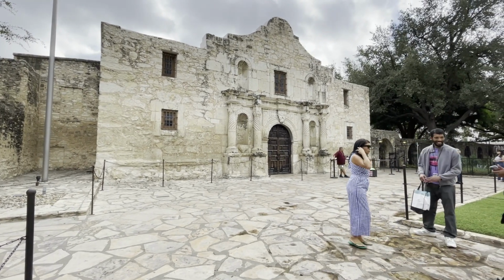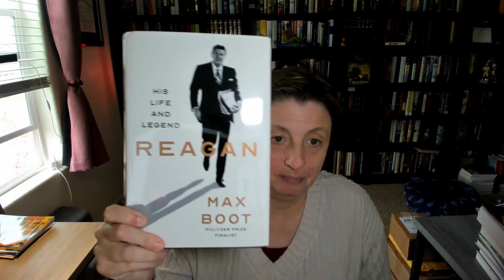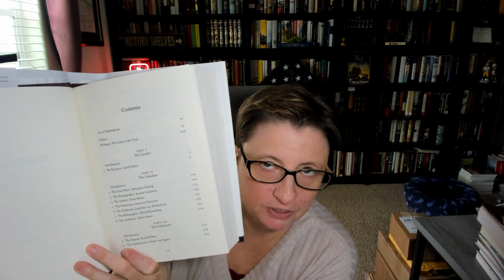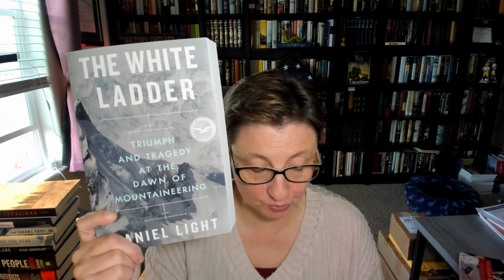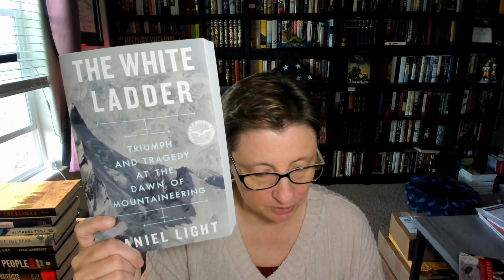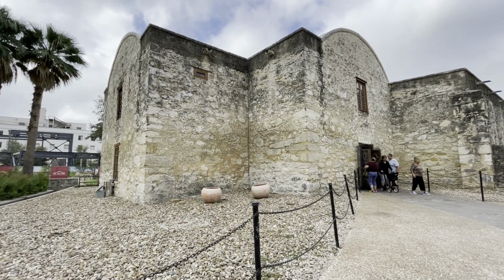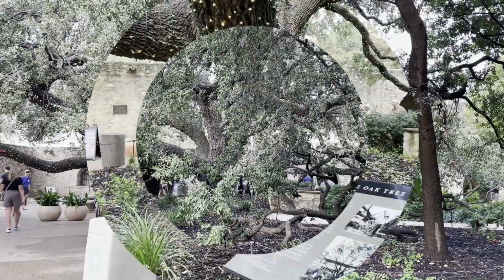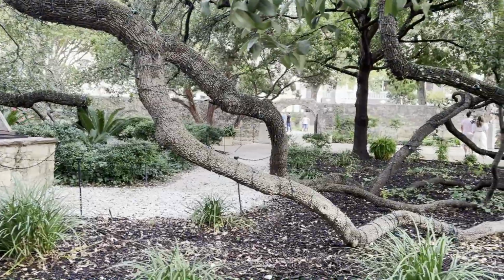New History Arrivals & the Alamo!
Sign up to @BookBrowse with this special link to receive $5 off your monthly membership plan (choose which one is best for you) and get access to my written book reviews all year long!